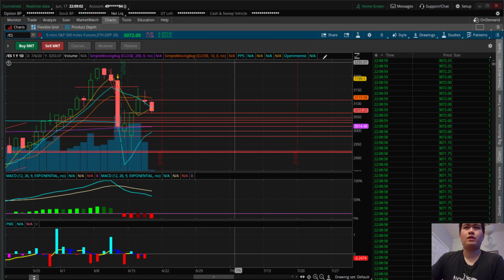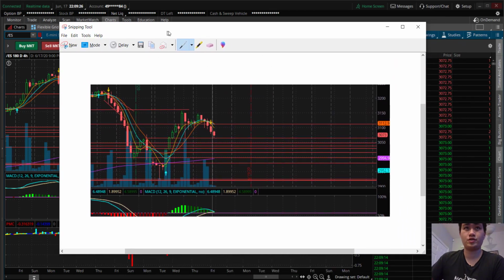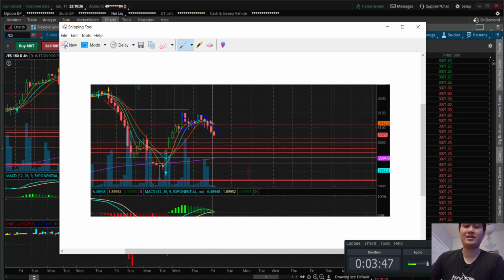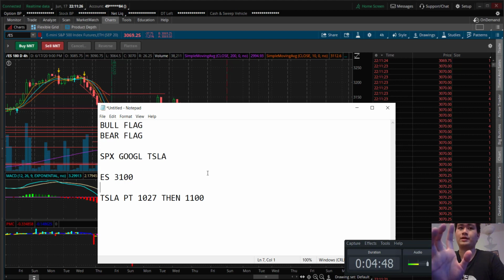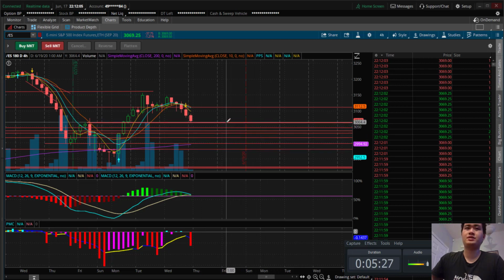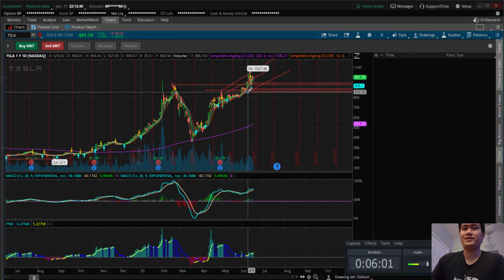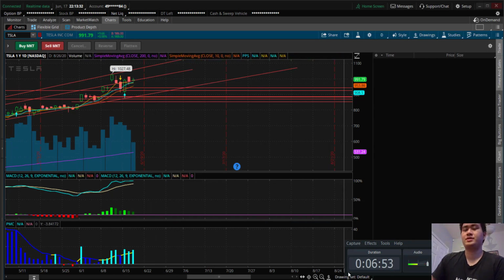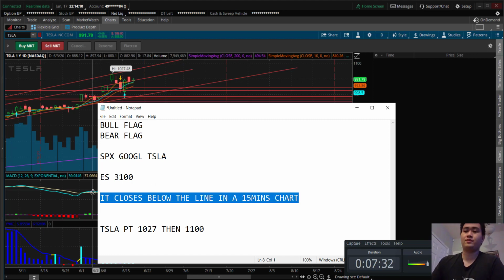Why I am bullish (SPX, TSLA Breakdown, bull flag/bear flag analyis)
In this video, I teach you guys how to identify bull/bear flags, and I used /ES as an example.